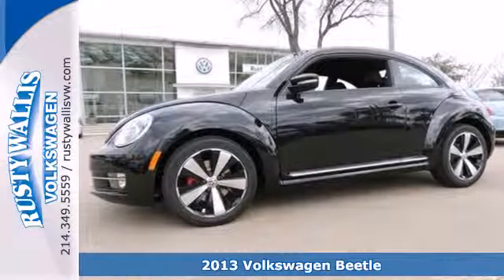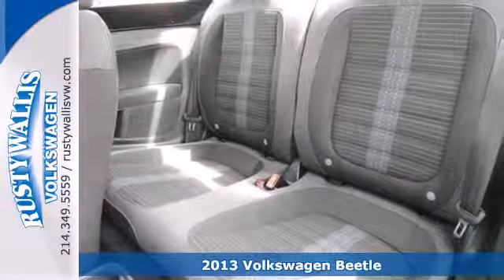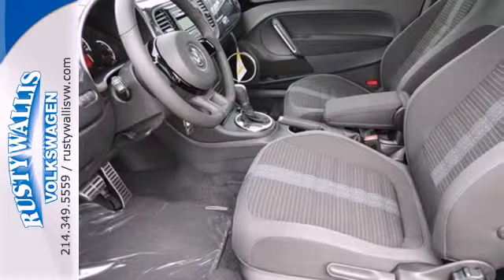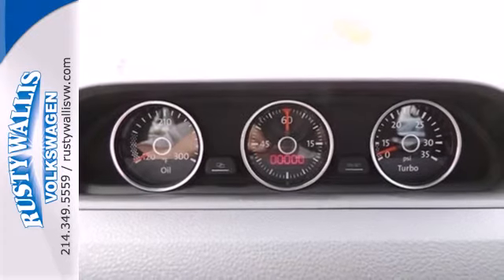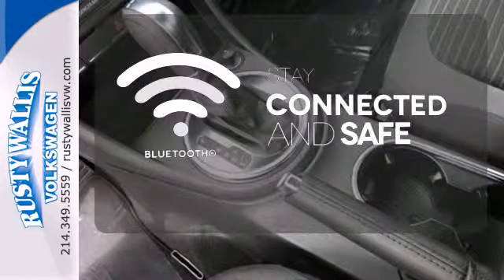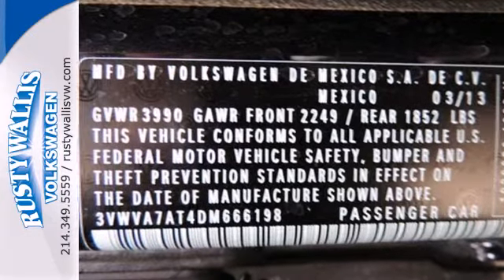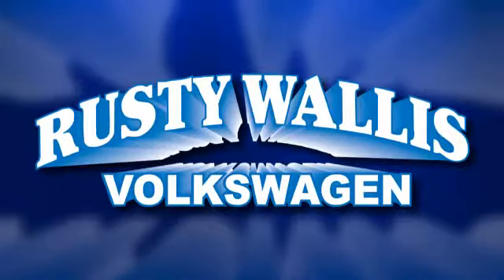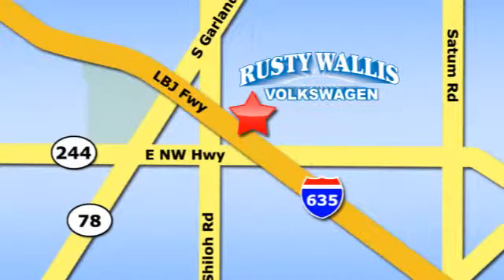2013 Volkswagen Beetle Dallas TX Garland, TX V130916 - SOLD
Year: 2013
Make: Volkswagen
Model: Beetle
Trim: 2.0T Turbo w/PZEV
Engine: 2.0L 4 cyls
Transmission: Automatic 6-Speed
Color: Deep Black Pearl Metallic
Interior: Black/Blue w/Fabric Seating Surfaces
Stock #: V130916

Address:
12635 LBJ Freeway